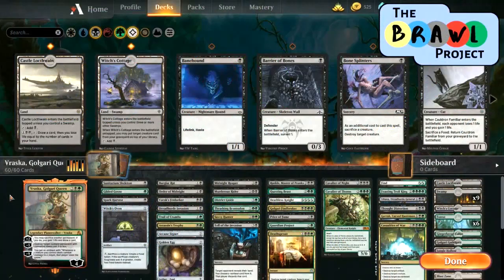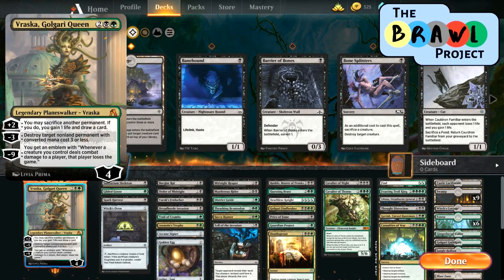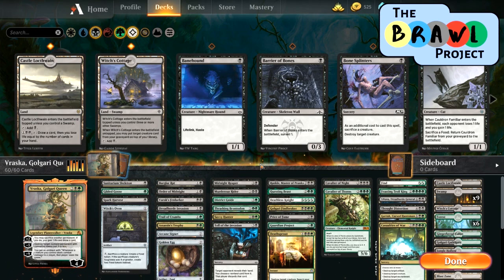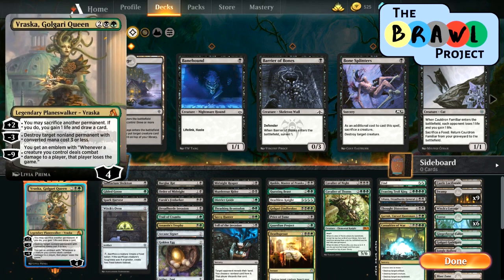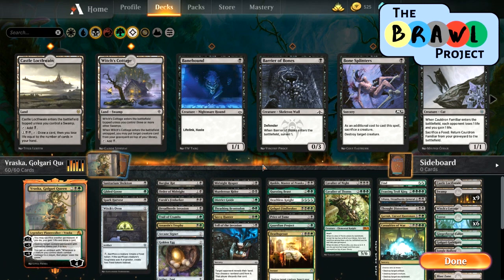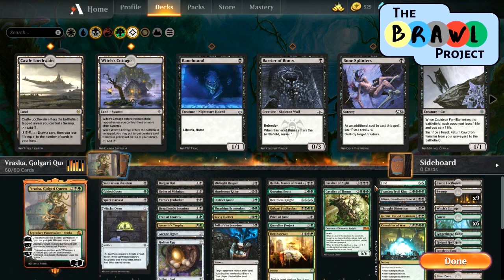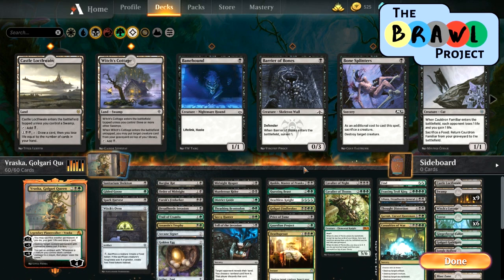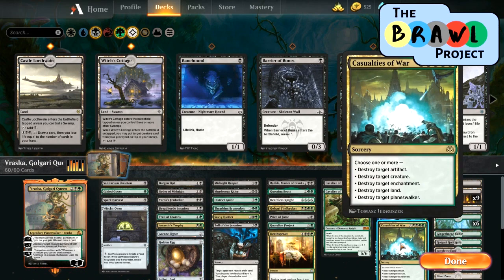Vraska, Golgari Queen Deck Tech [The Brawl Project]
Join The Brawl Project Discord!

ALL The Brawl Project decklists!